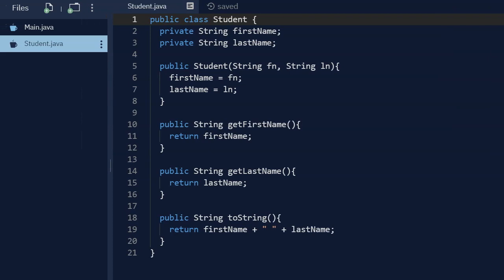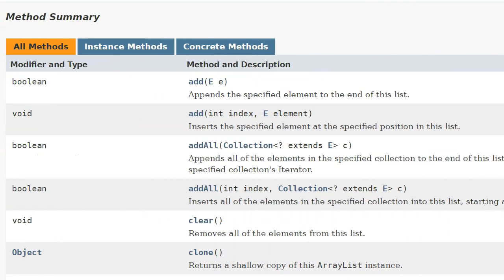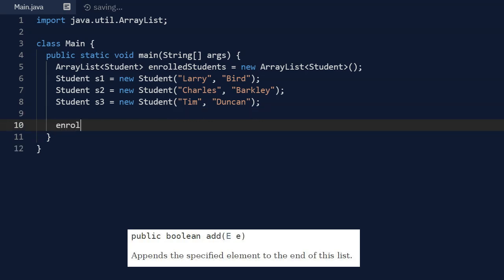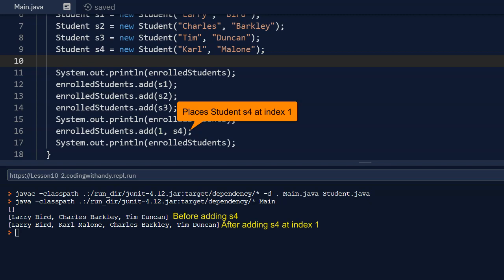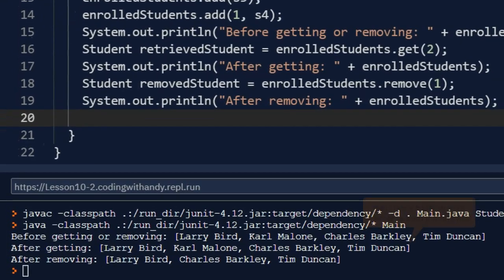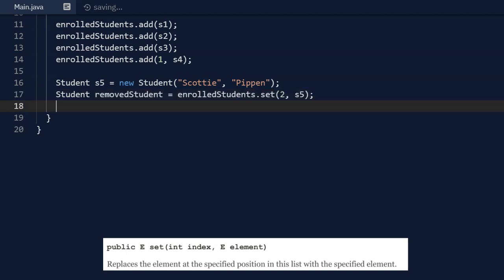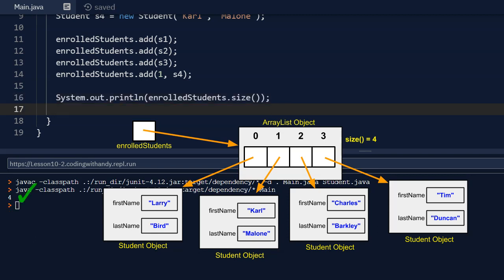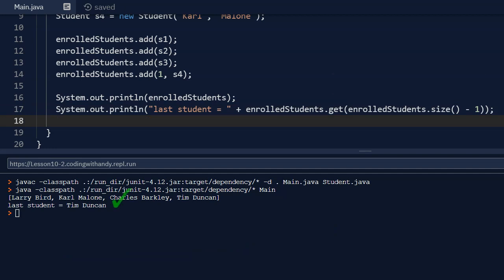Lesson 10-2 ArrayList Methods (Introductory Java Programming for AP Computer Science A)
This video covers the following topics for AP Computer Science A:
1) Using some common ArrayList methods
2) Avoiding IndexOutOfBoundsException